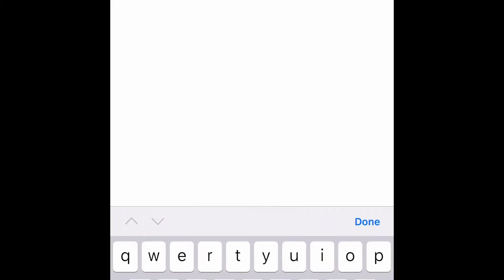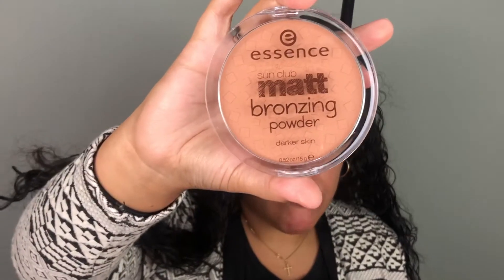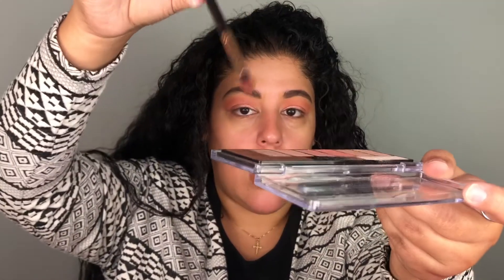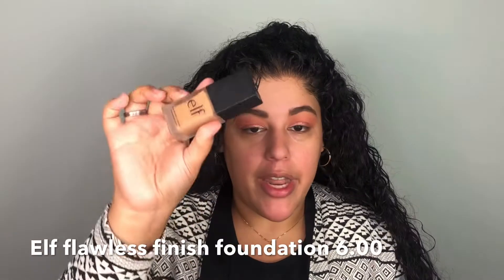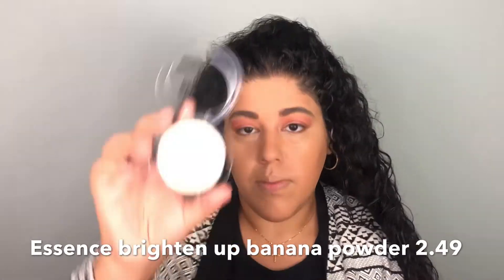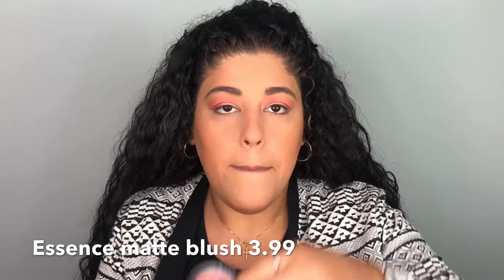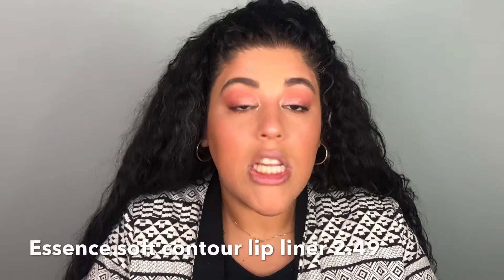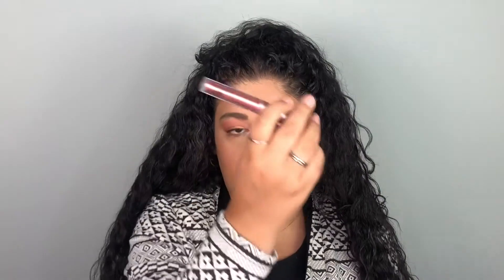Full face of the cheapest makeup at Ulta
Oh boy this was a rough one the most inexpensive makeup at Ulta. My face might fall off after this one!!

Everything I mentioned in this video:⬇️

Catrice nude palette
Catrice 3D glow highlighter
Essence matte bronzing powder
Catrice blur stick
La girl pro prep HD moisture primer
Elf flawless finish foundation almond
Essence camouflage concealer
Catrice one drop coverage concealer
Catrice nude illusion loose powder translucent
Essence brighten up banana powder
Essence matte blush
Catrice lashes to kill volume mascara
Essence soft contouring lip liner big proposal
Essence matte liquid lipstick Casanova
Elf lip lacquer honey rose